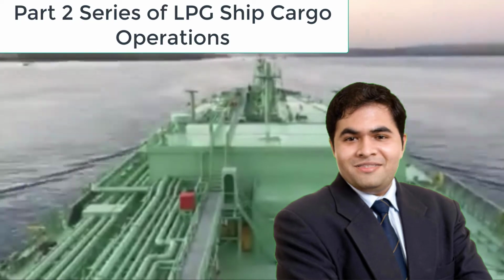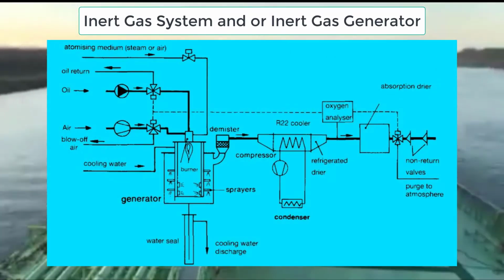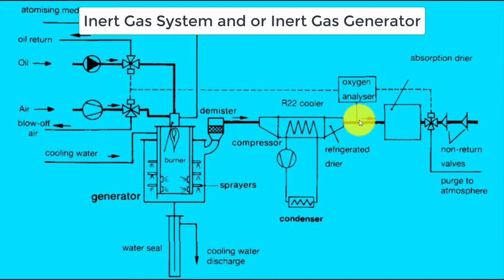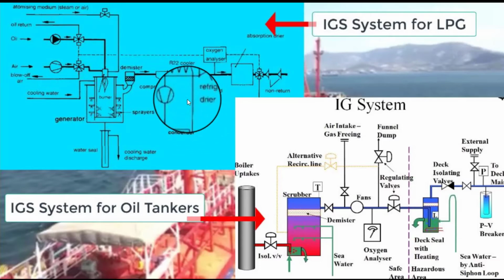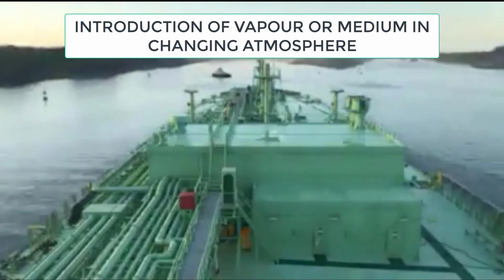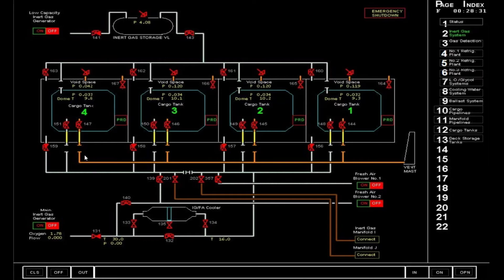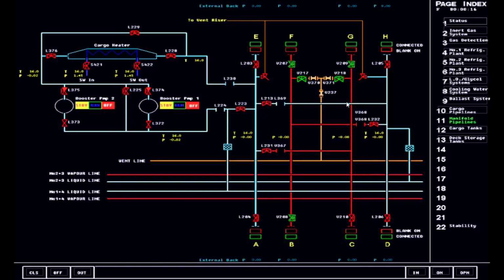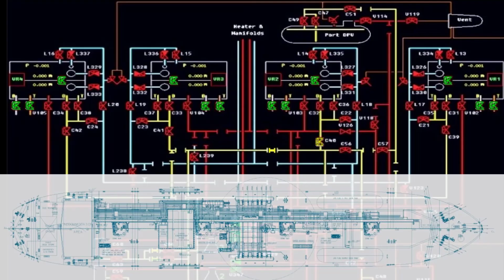LPG/C Ship Cargo Operations Part 2 - Inerting in preparations for Gassing Up at Loading Port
This segment is Part 2 series of Gas Carrier Cargo Operations on board Liquefied Petroleum Gases,

Followed by:
Part 3 Series for Cargo Operational Procedures in segment for all the mentioned type of Gas Carrier.

The content should never be used to substitute professional advice or education.. Although every effort has been made to ensure the content is accurate and up to date. Nevertheless, it remains the responsibility of the viewer to determine its accuracy and validity.

Videos in this channel are mainly educational, informative and self help guidelines for maritime students, educators alike, seafarers and maritime collages or institutions and even the maritime industry as a whole.

The same thing goes for the Simulator maker where it was patterned in this lecture. Nevertheless, It is of bona fide intention to voluntarily endorse such entities. example. such courses maybe available in GMI or (Gigamare Inc) or Compass Inc. and to name a few. And likewise the LCHS or Liquid Cargo Handling Simulator maker is MPRI Analytics a Division of L3 Communications. I can vouch for it when it comes to performance & accuracy. You can check with this company for your Simulator needs or requirements especially Maritime Institutions and Training centers alike.

Credits:
* Video Footage for actual ship by Capt. J. Bing Halagueña